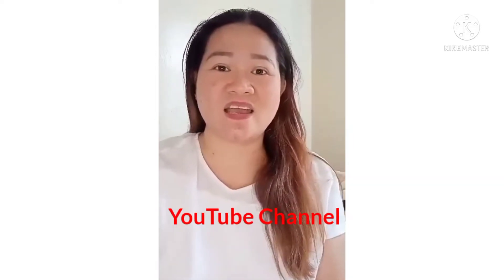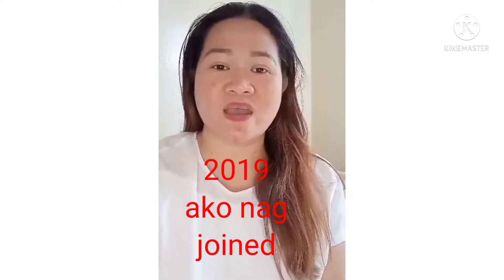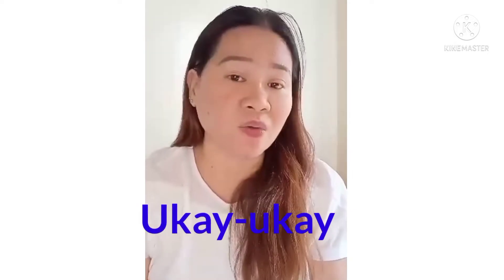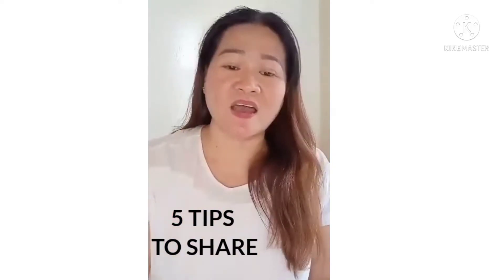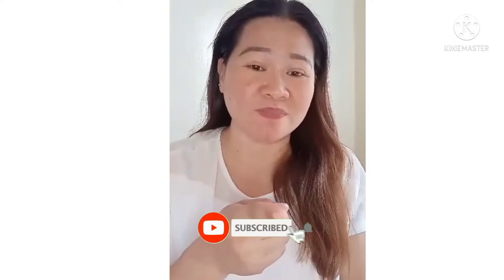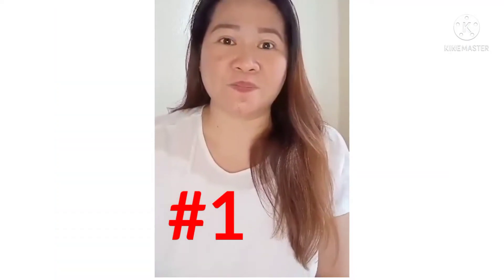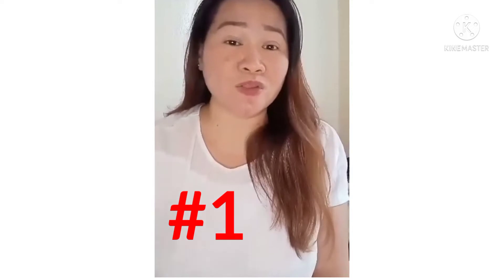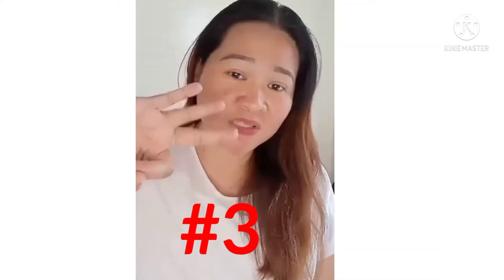PAANO KUMITA SA UKAY-UKAY???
I am Arlene Lumbes I love making video such a tutorial ..Please support my video it can help people idea how to earned money make realize people how easy life we have..

MAG NEGOSYO KAHIT WALANG PUHUNAN